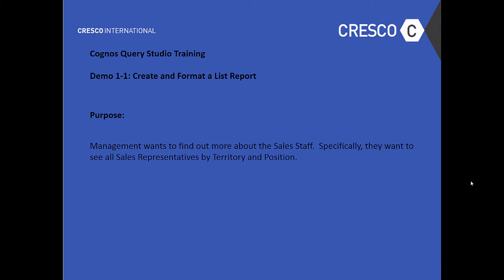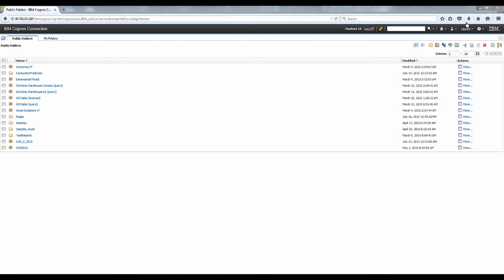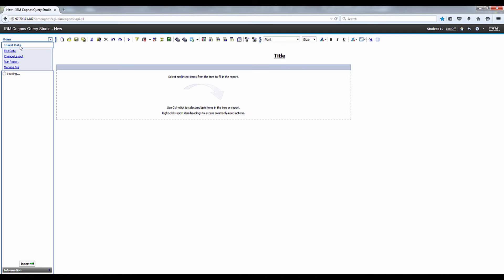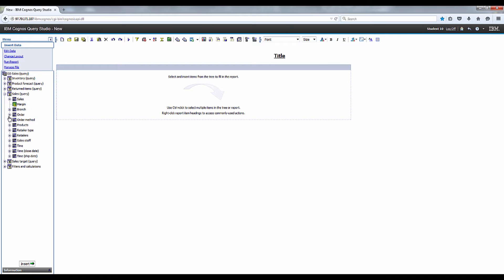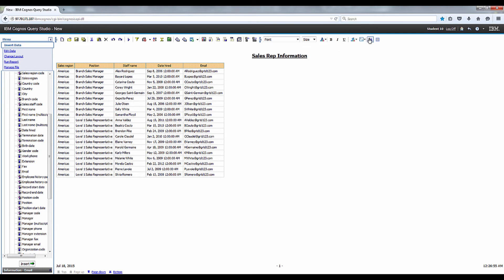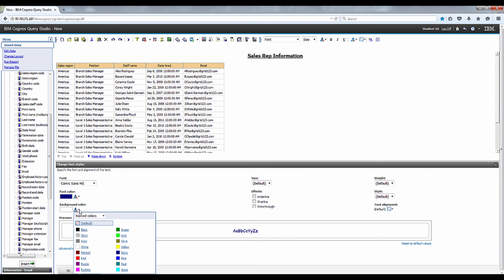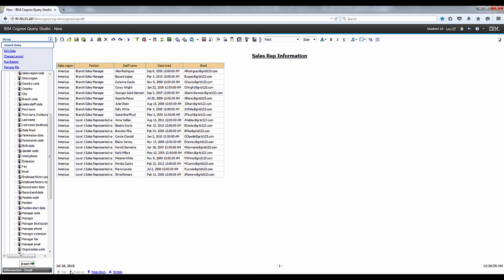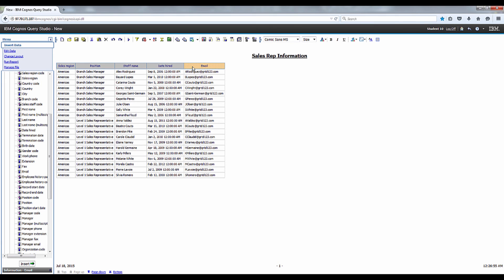IBM Cognos Query Studio Training - Create and Format a List Report Demo 1-1 || Cresco International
Learn how to create and format a list report using IBM Cognos Query Studio in this complimentary Cognos Query Studio on-demand training video. For more information about Cognos Training, contact Cresco